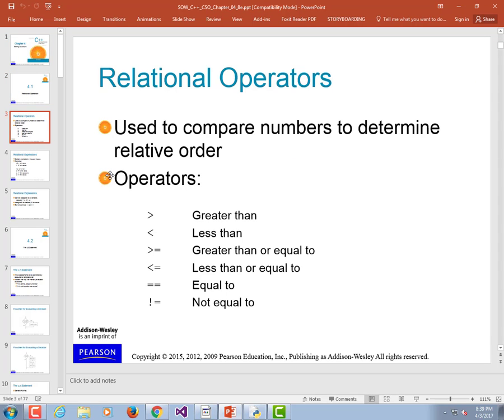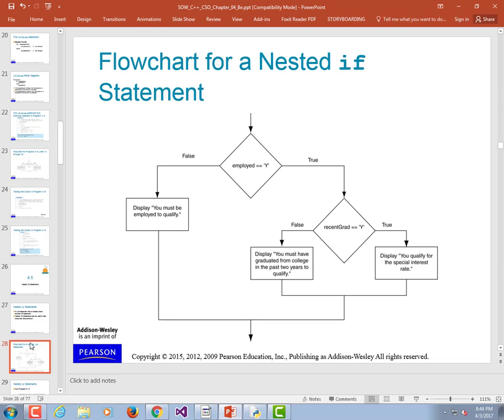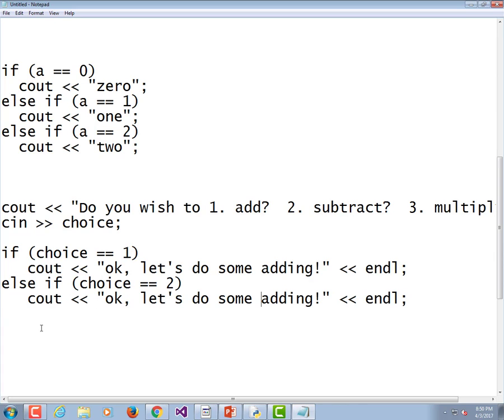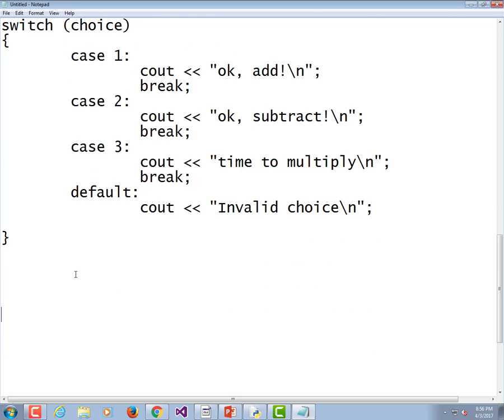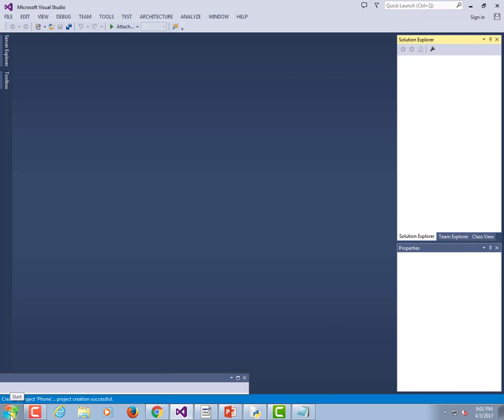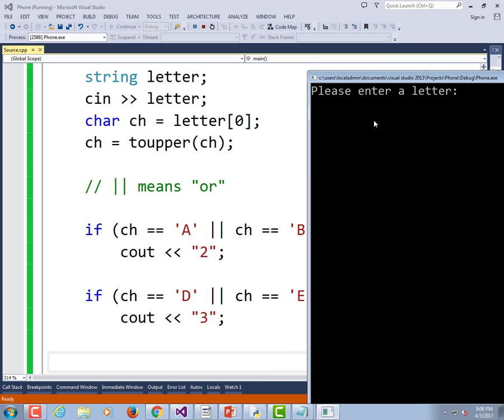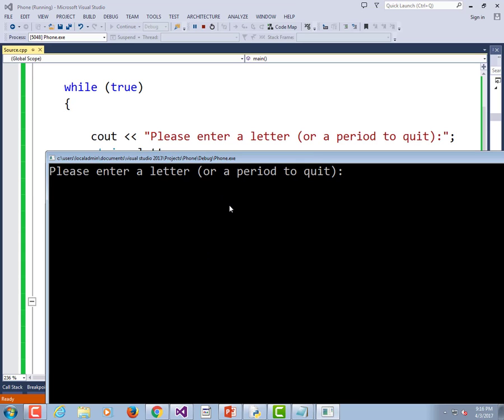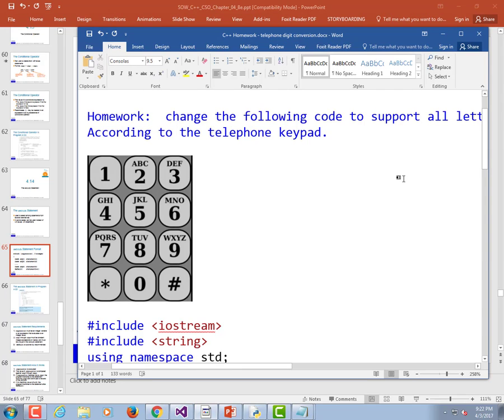CIT1173-2074 C++ April 3 2017 - switch statements